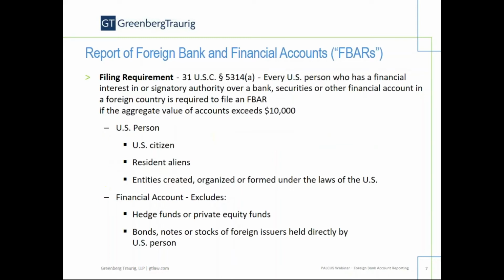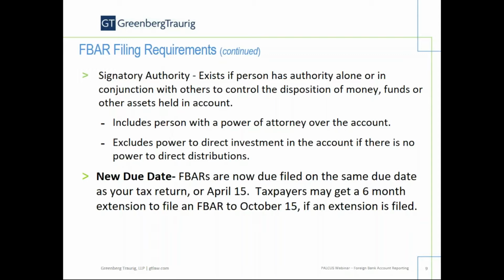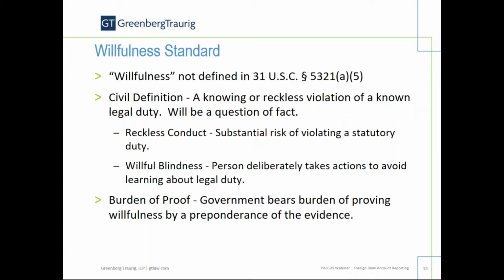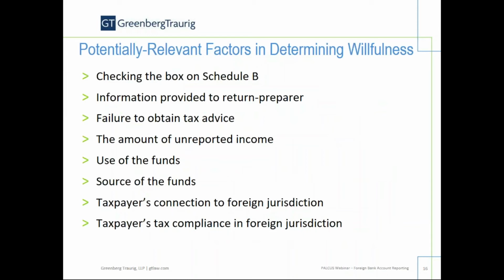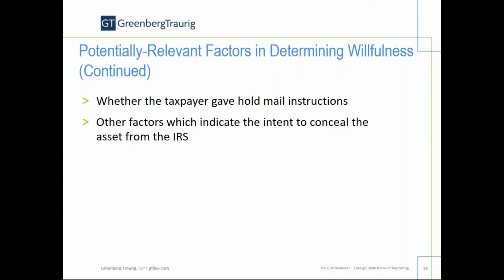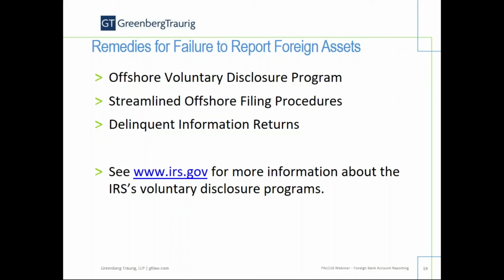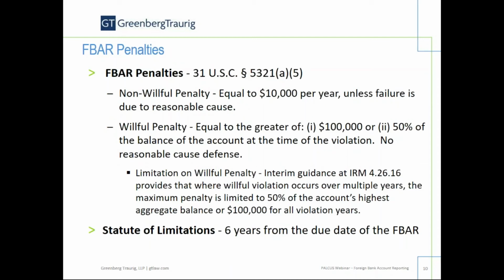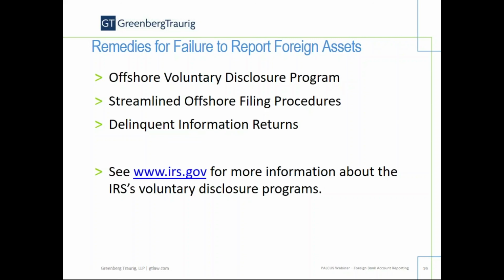Foreign Bank Account Reporting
This webinar is to provide clarity around the requirement for all US citizens to report foreign bank accounts in excess of $10,000 as part of their annual tax filing. Failure to do so will result in paying penalties.

Our speaker for this webinar is G. Michelle Ferreira, San Francisco Managing Shareholder; Silicon Valley Co-Managing Shareholder at Greenberg Taurig law firm in San Francisco.